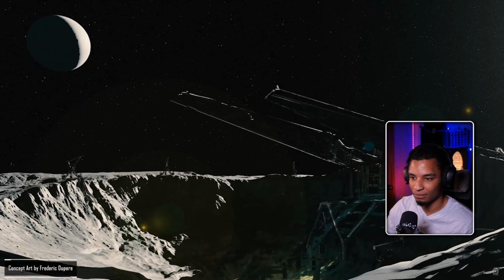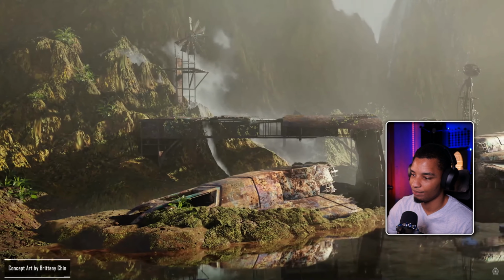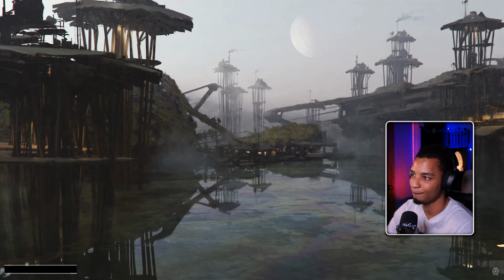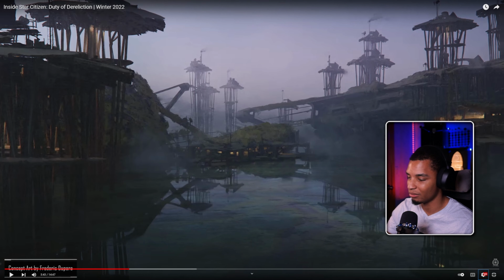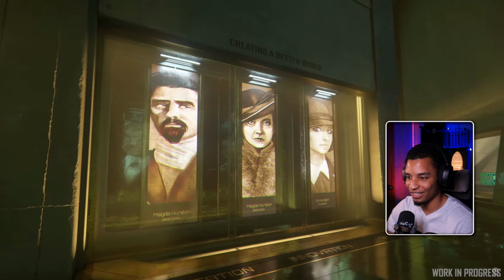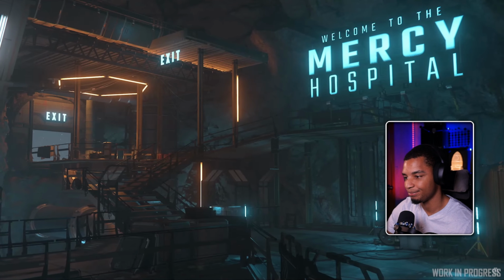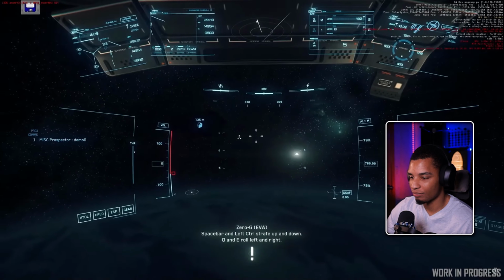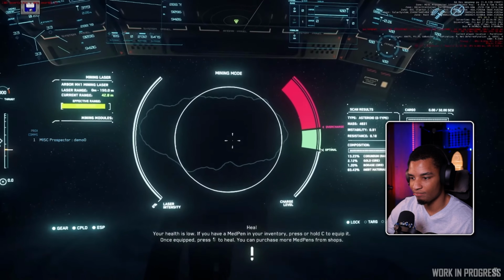New Derelicts Headline A Bunch of Small Feature Developments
We are back for another year of Inside Star Citizen reactions. This is a good one with plenty of news including a good look at the new derelicts, and the future of the feature.